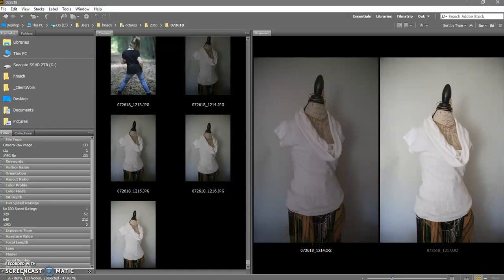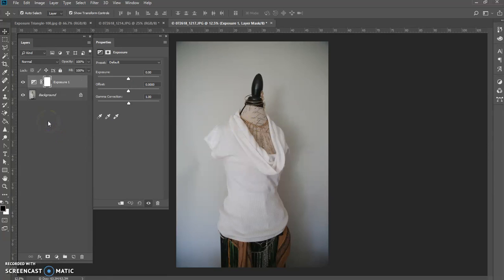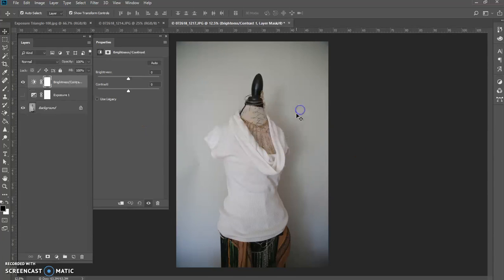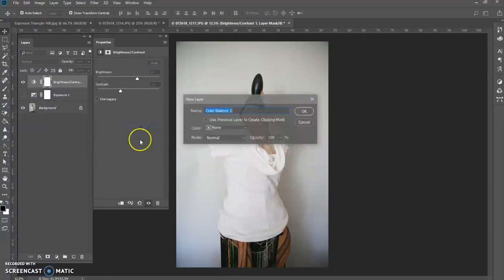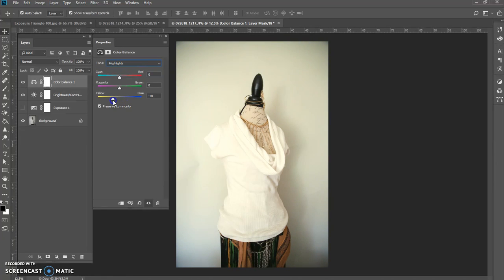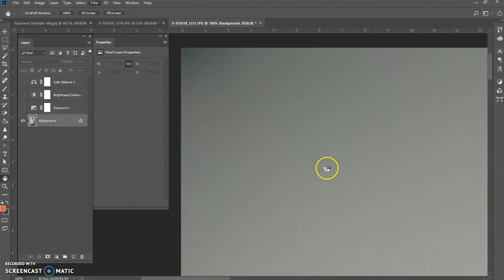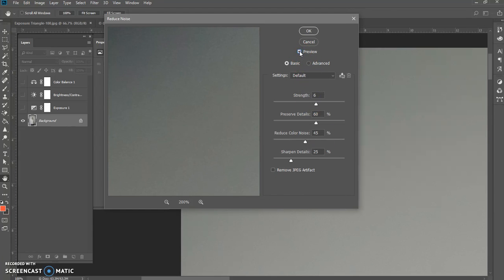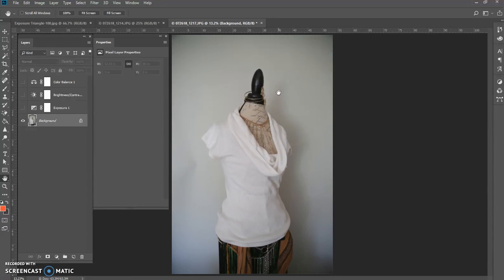Editing Exposure in JPG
If you're shooting on auto and capturing JPG images I'll show you how to edit your JPG files for exposure, tint, temperature and noise reduction.